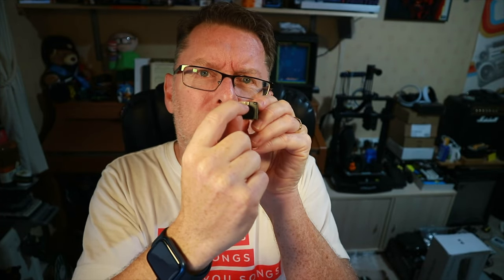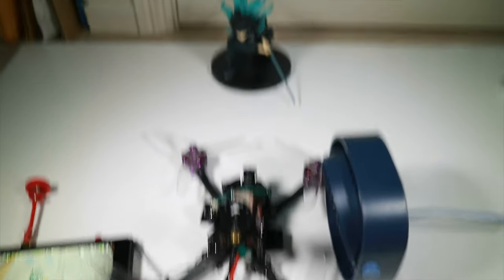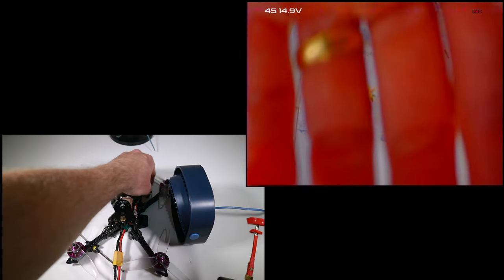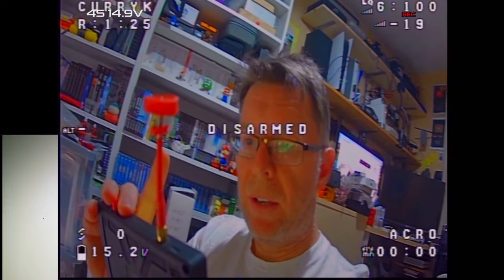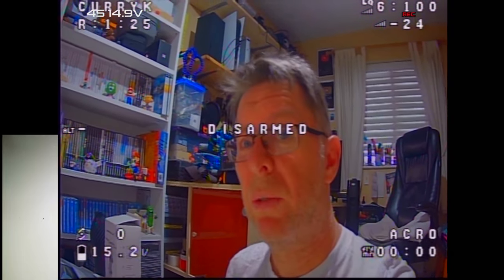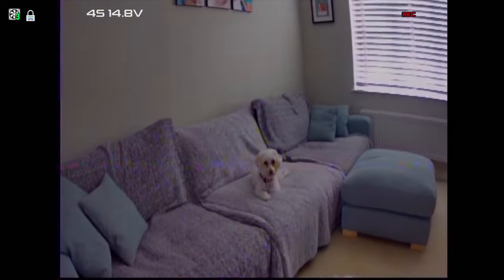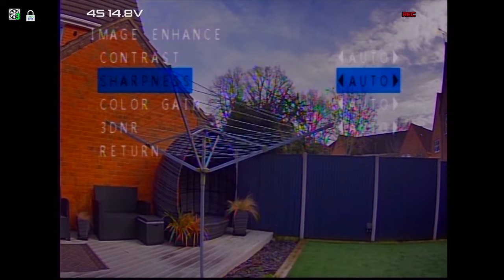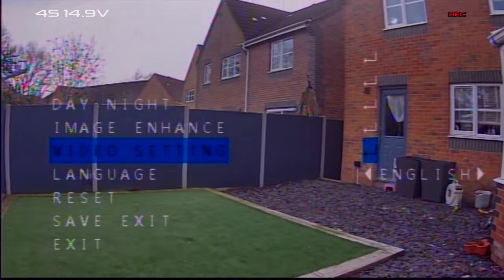Ratel Pro Analog camera pt 1: Looking at it's daytime and night performance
The Ratel series of cameras has always been my go-to for analog FPV.  So I was keen to test this new model, the Ratel Pro.  Due to bad weather here in the UK, no flying yet, so this is a general test looking at the features and seeing how the picture looks in daylight/nighttime/indoors.  Part 2 will (eventually) come when I'll actually fly a quad with it.

This camera was kindly supplied by Caddx for review.